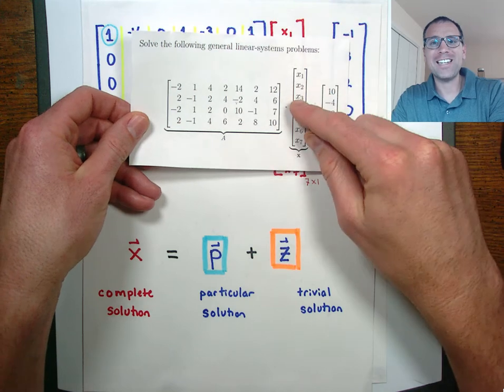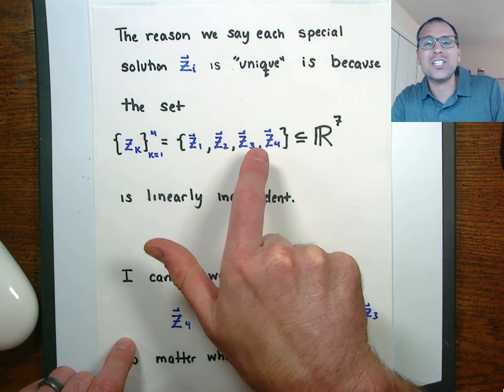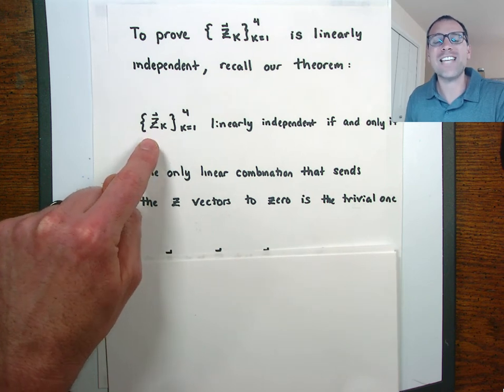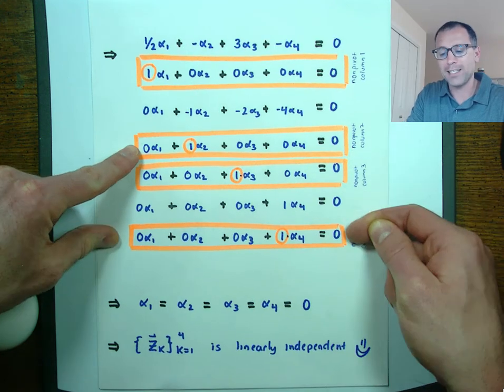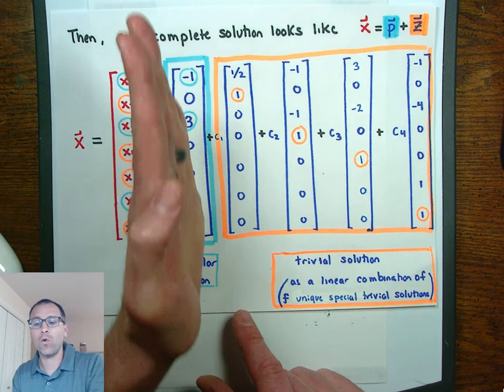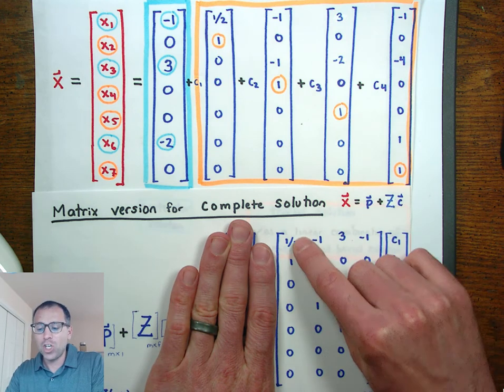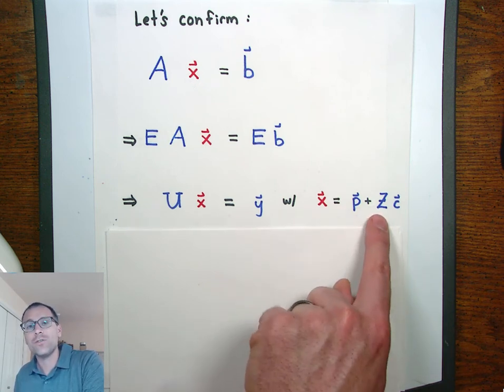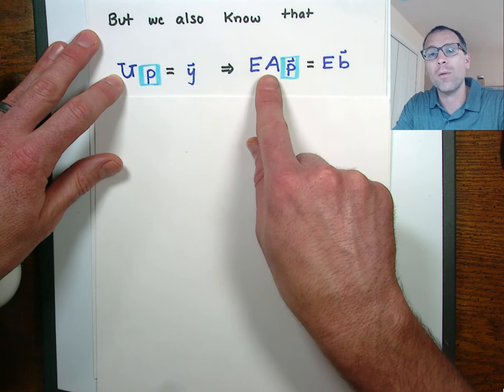Example 2, Part 2: Further exploring the unique, special trivial solutions.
In this video, we extend our work playing with our toy general linear-systems problem from the last video. To do so, we look very carefully at the structure and implications of the “unique” special trivial solutions that we generated using the nonpivot columns of our matrix. We develop a scalar, vector, and matrix approach to stating these vectors and set up for a theorem (see next video) about the number of special trivial solutions we expect based on the structure of the matrix A. This example helps build intuition about the template for complete solutions.